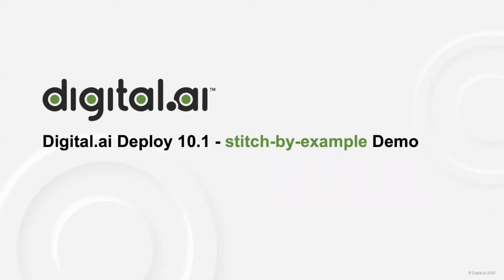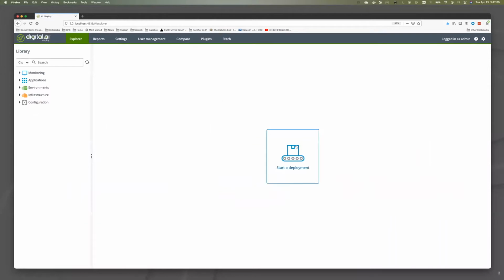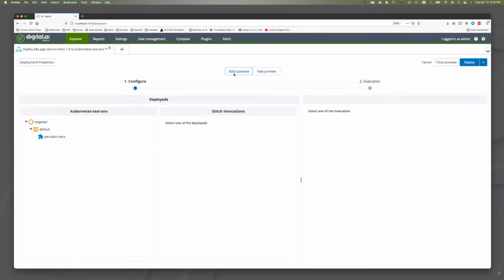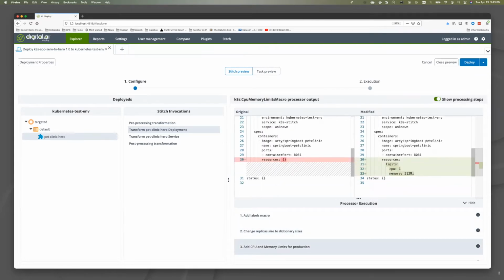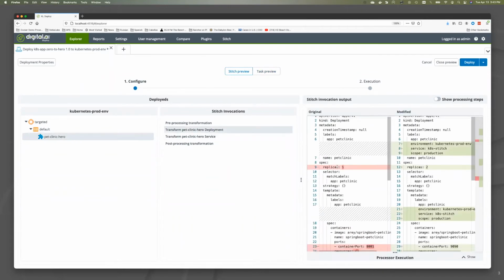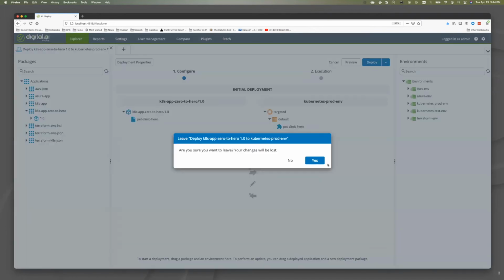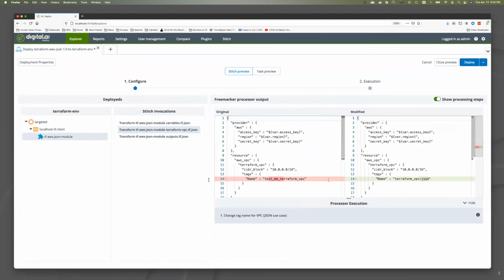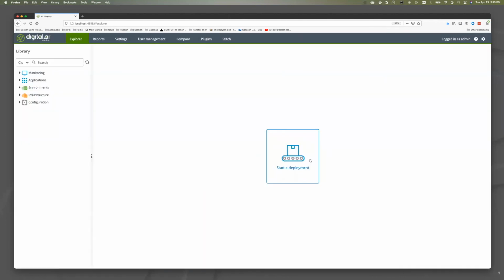Digital.ai Deploy 10.1 Demo – stitch-by-example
Along with the latest release of Digital.ai Deploy 10.1, we are sharing examples of Digital.ai Deploy Stitch rules and macros to help you to get started using these capabilities.  The demo highlights using some of these examples and shows you how they work with our rules-based deployment engine.  You can access all of these examples